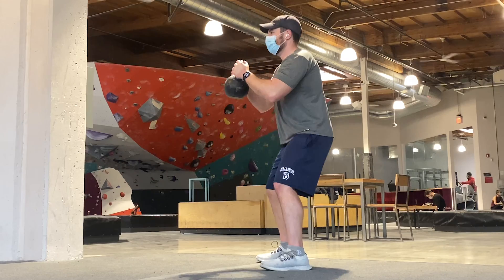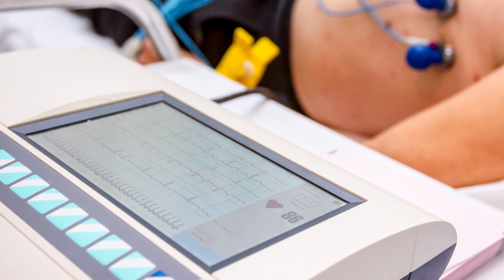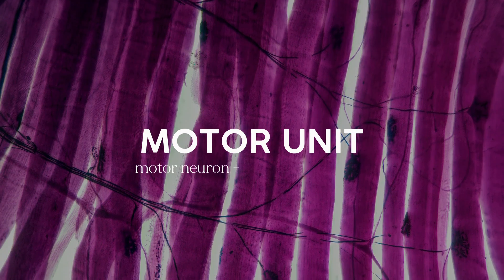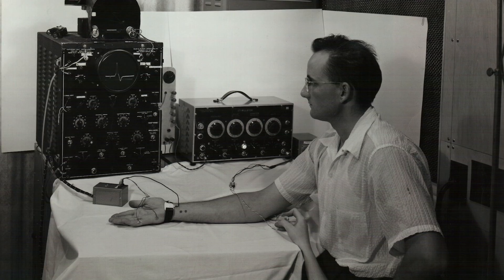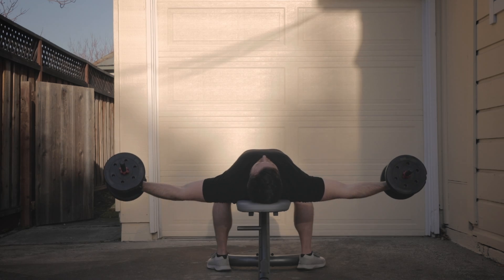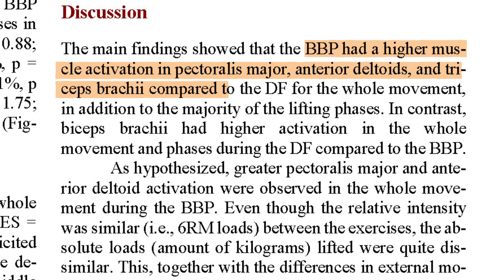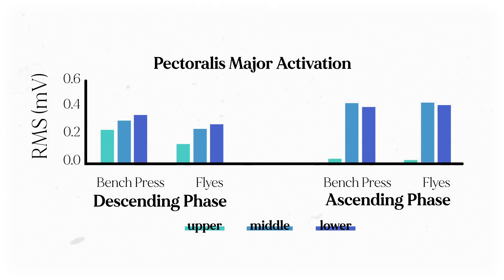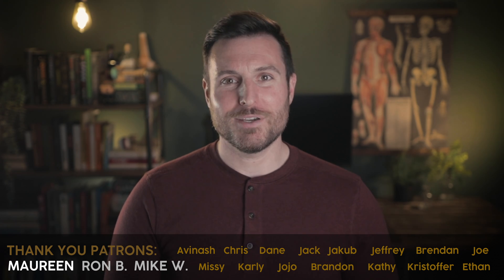How Do We Study Muscle "Activation"? Electromyography (EMG) Explained | Corporis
You've probably heard the term "activated" in reference to muscles before. In this video, well break down that term plus how we study that kind of thing -- electromyography, or EMG.